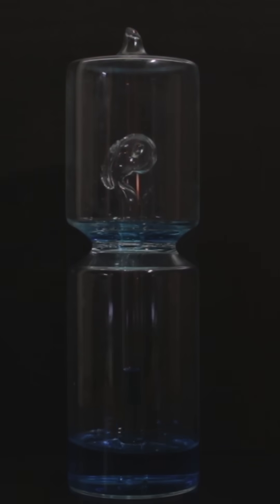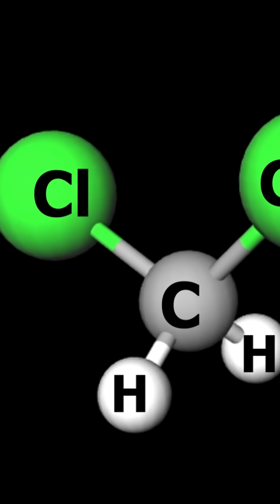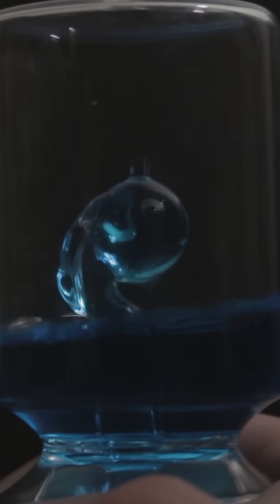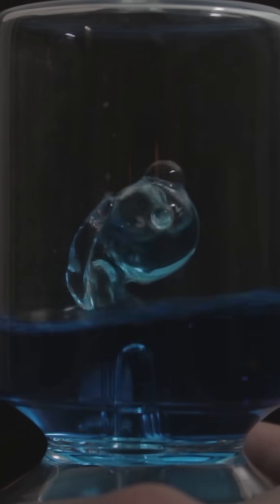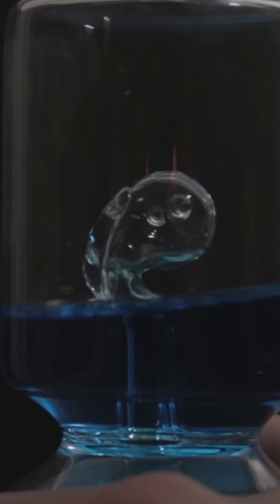This Chemical "Boils" In Your Hand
This is a video about the chemical properties of methylene chloride